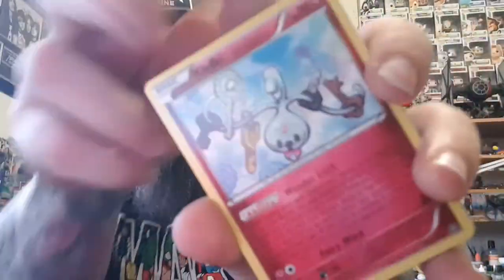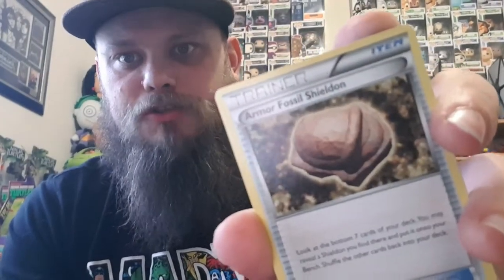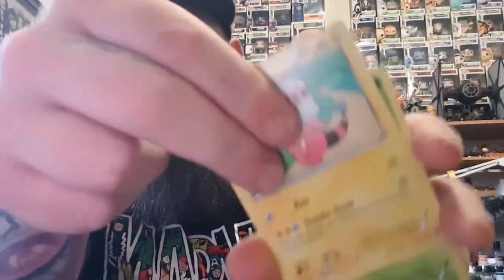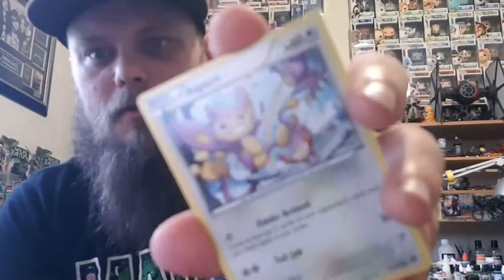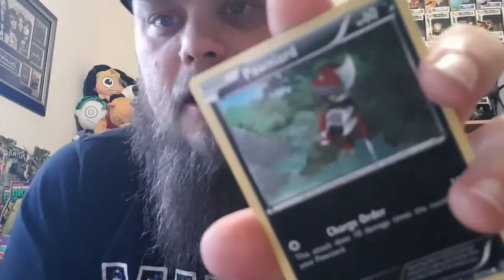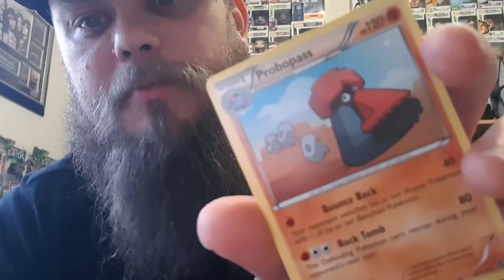Tapu Koko Pin Collection Box 6 booster opening!!!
like the title says! thanks for checking me out and hit the sub button to know when im uploading next!